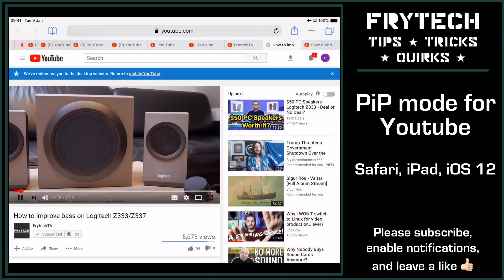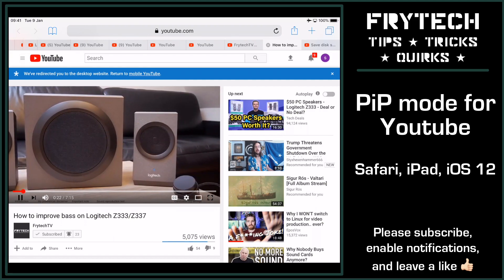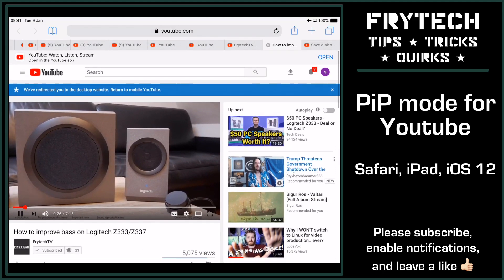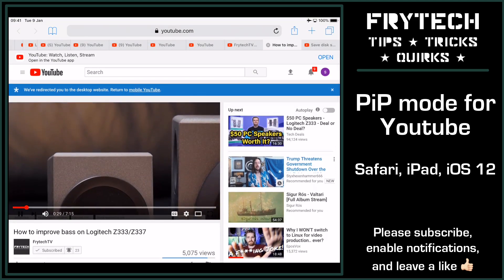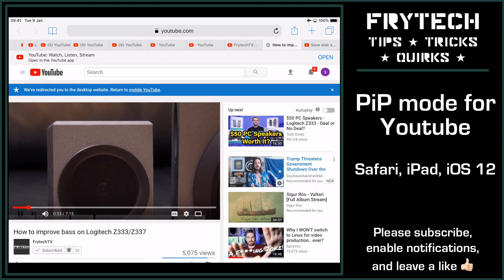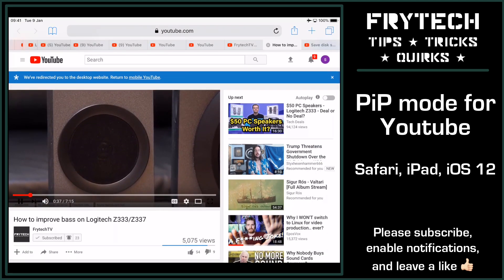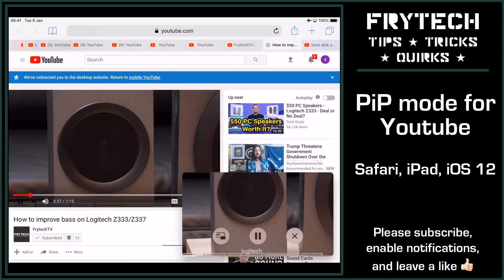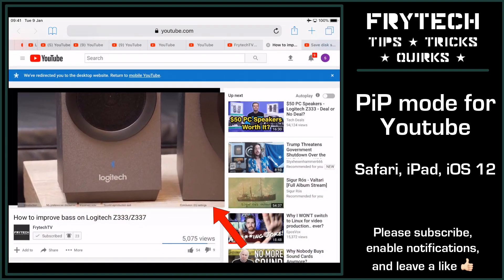How to watch Youtube in Picture-in-Picture mode on your iPad (Safari, iOS 12)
UPDATE: Now there's even another way to do it: simply download this app and it will add "Run PiPifier" button to the Action (Share) menu.

Youtube blocked picture-in-picture mode for a very long time. But no more! Finally you can watch videos on your iPad in PiP mode directly in Safari, without Youtube app!
For those of you (like myself) who didn't realize that!